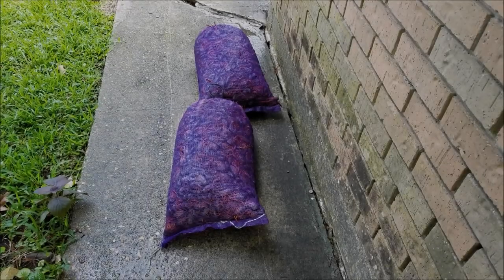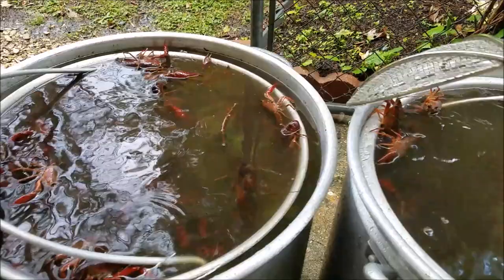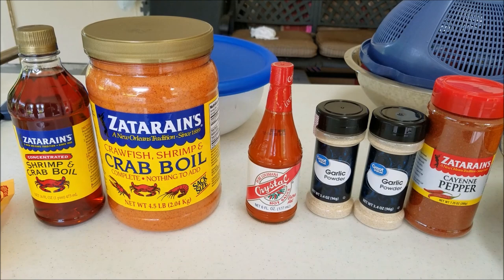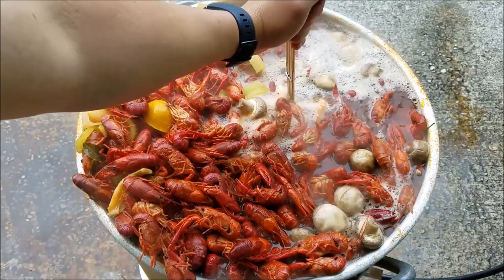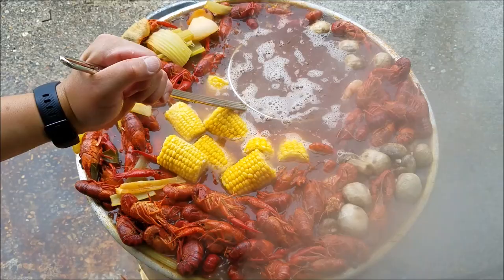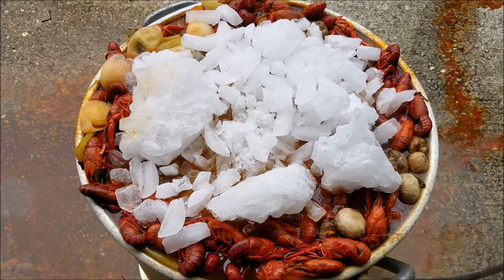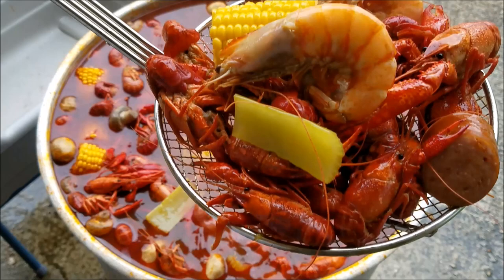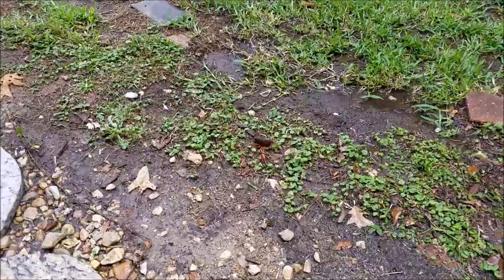Cajun Crawfish Boil: How To Cook Like A Pro 2018 - (Step By Step)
Want to bring your crawfish boil to another level? This recipe will definitely bring out the flavor of your crawfish boil and keep them coming back for more. Enjoy and have fun cooking for your friends and families!